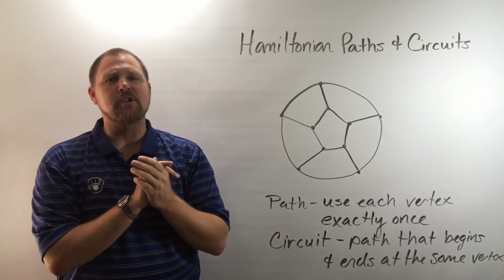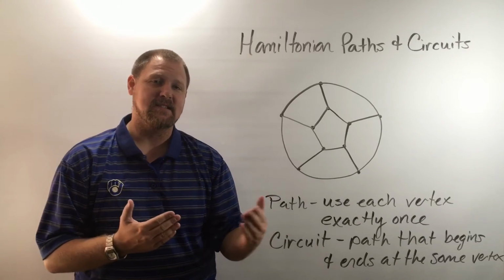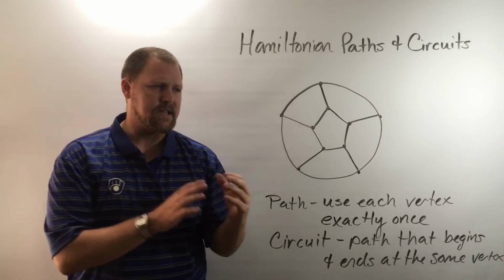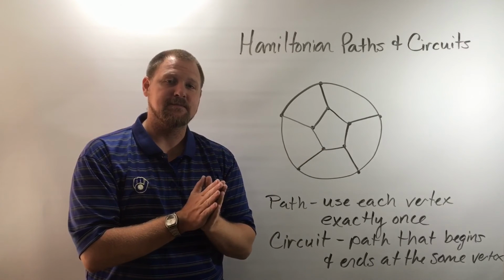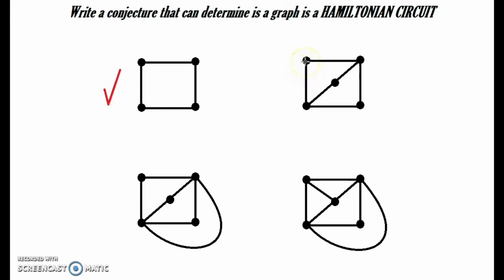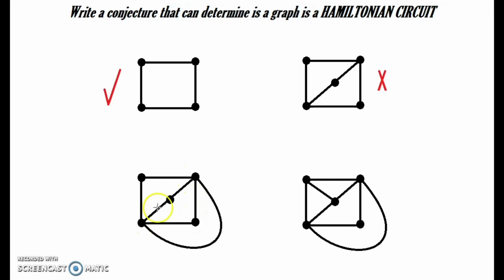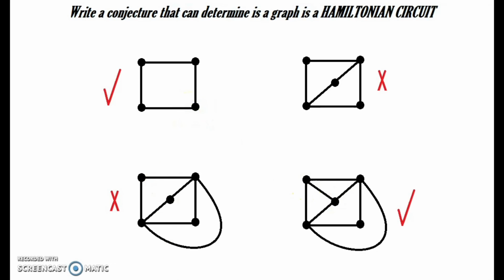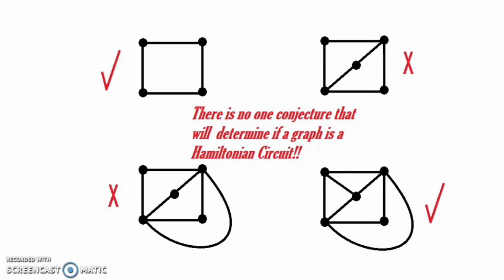Hamiltonian Paths & Circuits